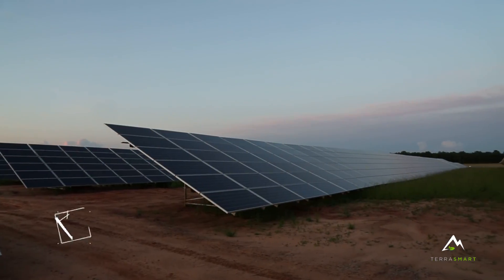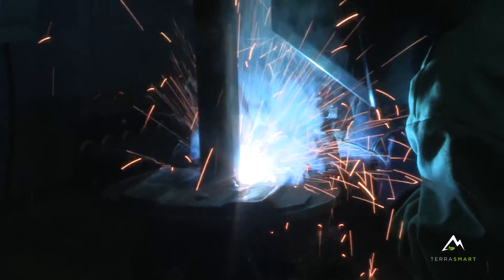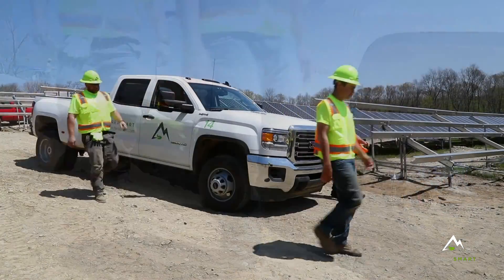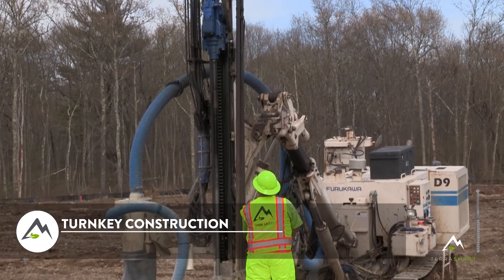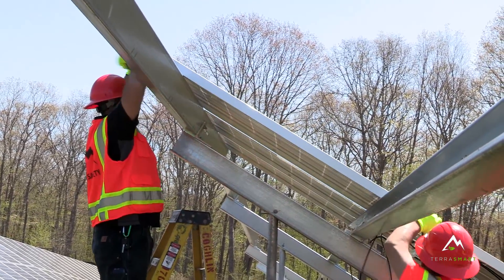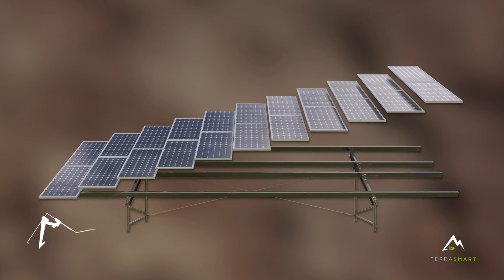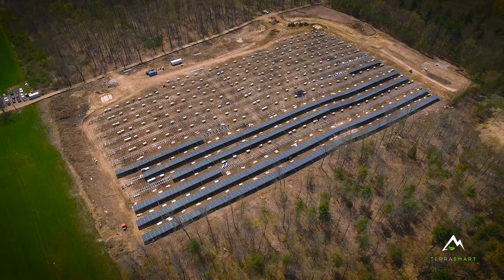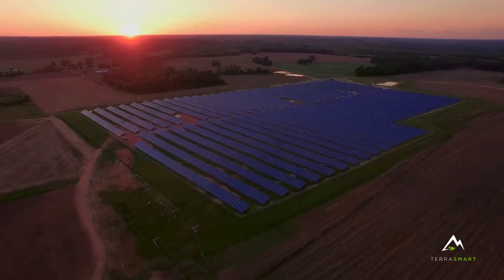Meet TerraSmart -The Solar Racking, Engineering, Design and Manufacturing Innovators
With more than 1 Gigawatt installed, TerraSmart delivers the most technologically advanced solar racking solutions in the industry. Learn how TerraSmart’s innovative ground screw foundation and racking systems have transformed the solar industry by minimizing project risks, ensuring successful installation in all soil types, and offering the most cost-effective solutions.